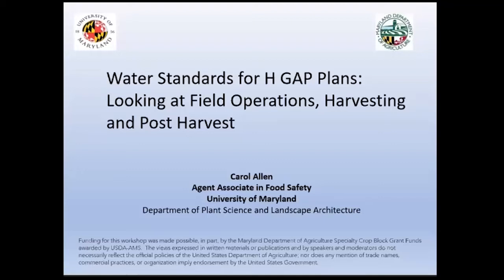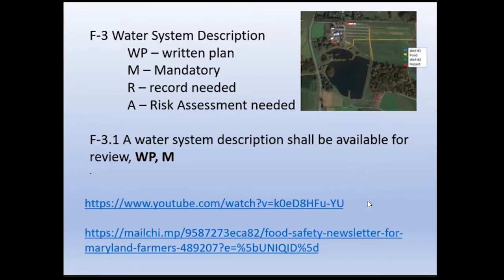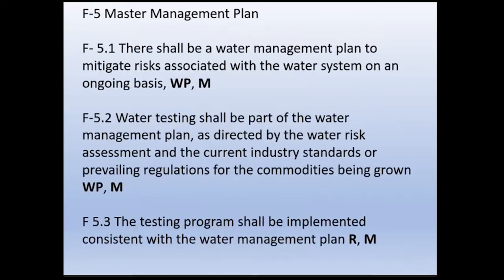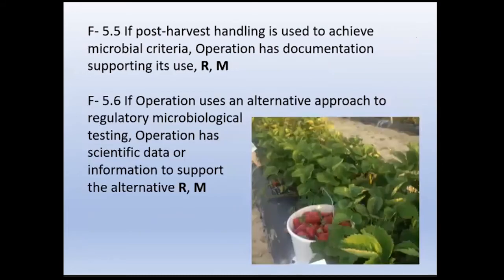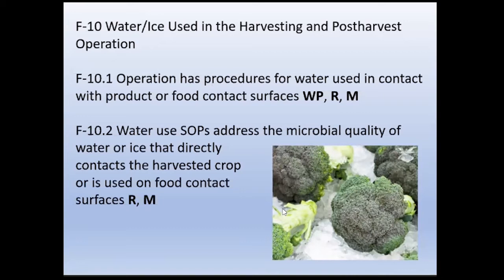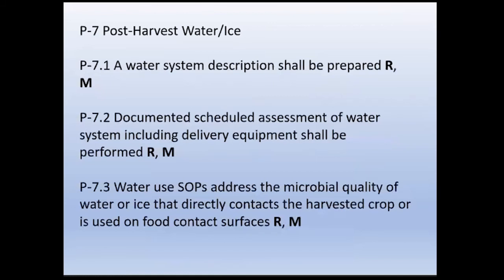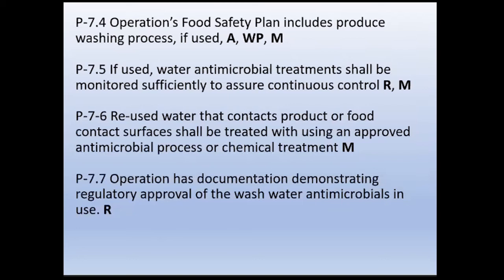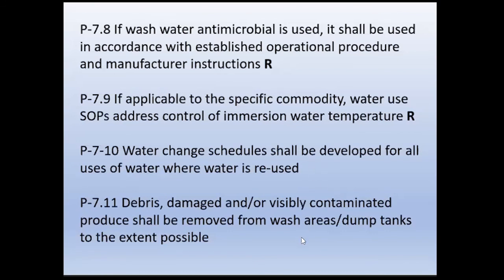Water Standards for HGAP Plans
In this video the updated HGAP water standards are introduced and discussed.

Current Harmonized standards, audit checklists and resources can be found